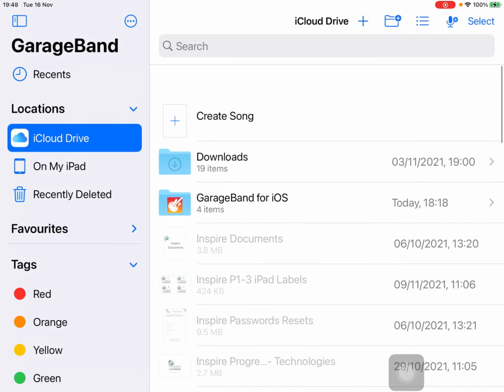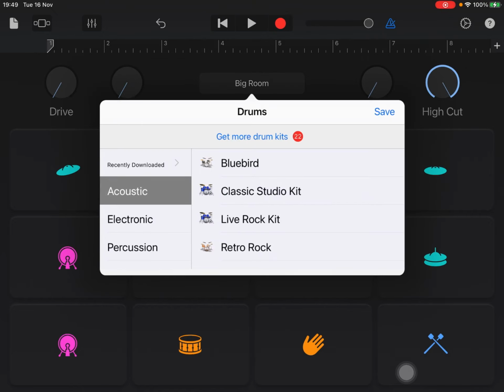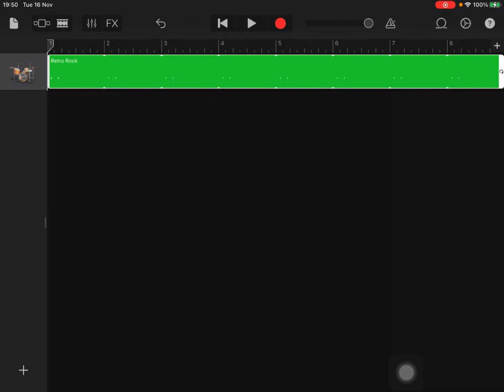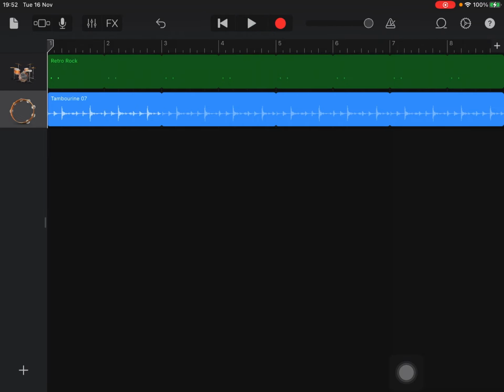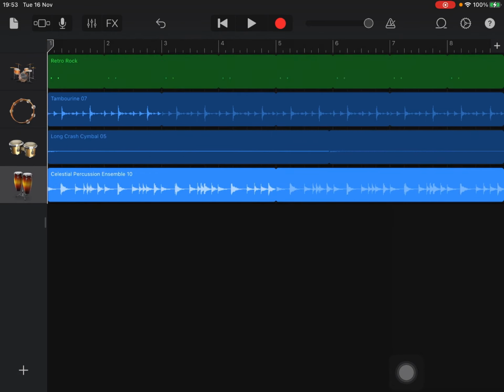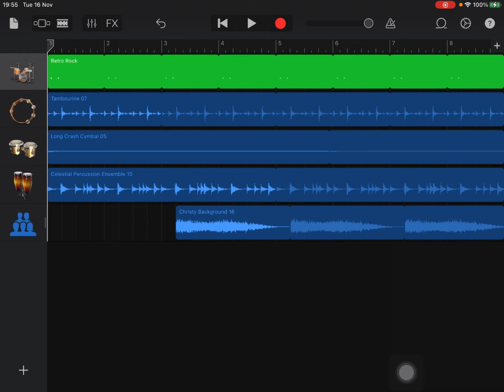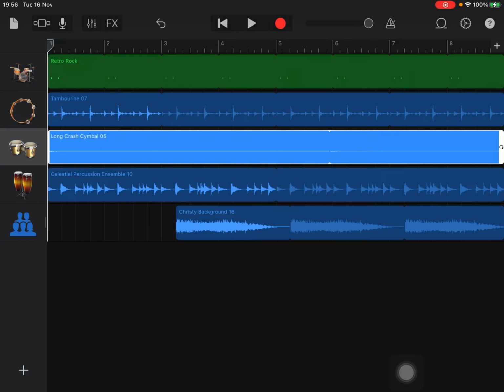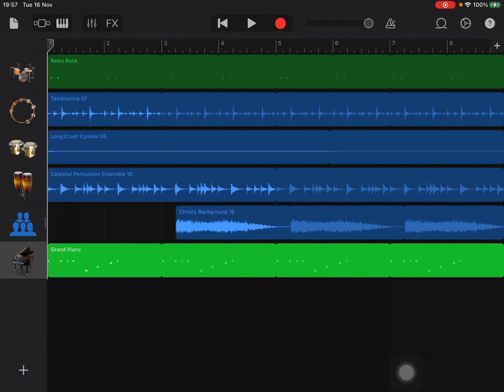12 Days of Inspire - Create a Christmas Loop